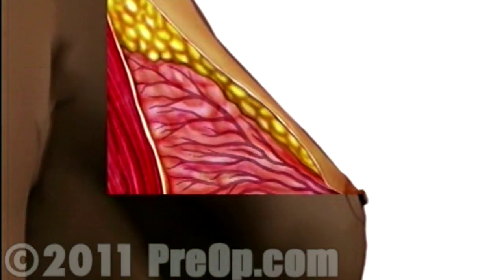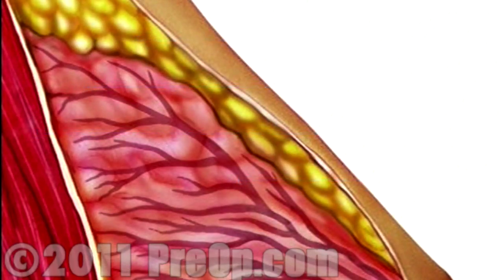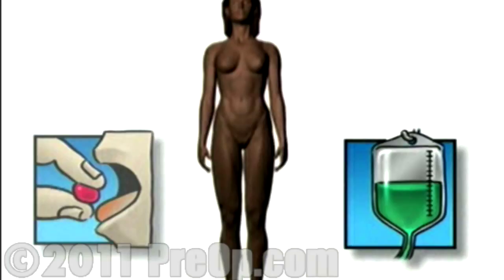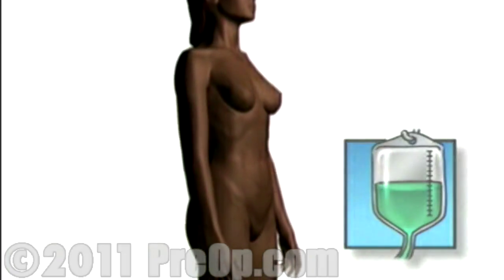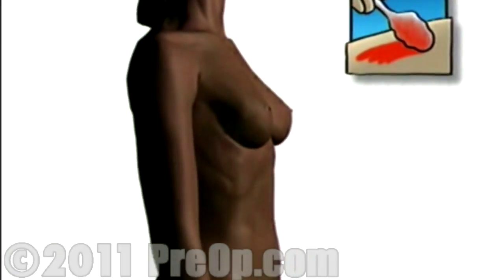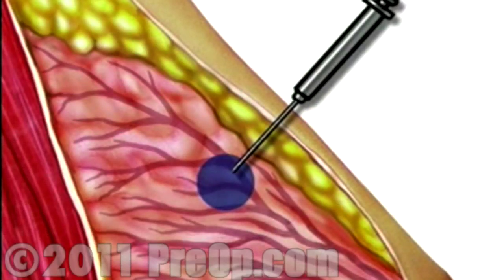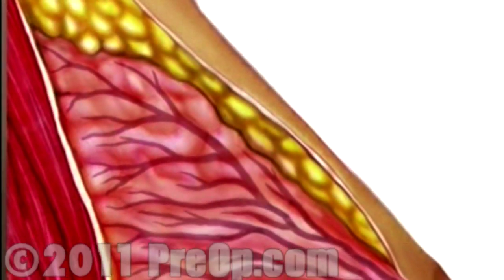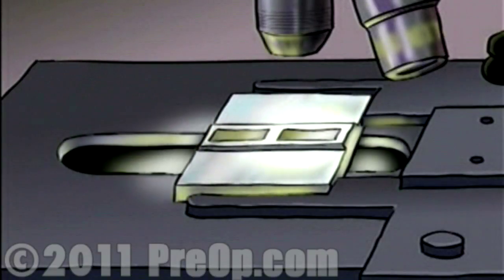Breast Biopsy Needle Surgery PreOp® Patient Education HD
Your doctor has recommended that you undergo a breast biopsy procedure - using a hollow needle to sample a portion of a lump or thickening in the breast. But what does that actually mean?

Patient Education Company\\You may receive a sedative by mouth and an intravenous line may be put in.

Your doctor will scrub thoroughly and will apply an antiseptic solution to the skin around the area where the needle will be inserted.

Then, the doctor will place a sterile drape or towels around the operative site...

and will inject a local anesthetic. This will sting a bit, but your breast will quickly begin to feel numb. Usually, the surgeon will inject more than one spot - in order to make sure that the entire area is thoroughly numb